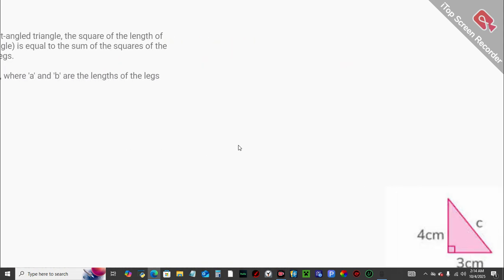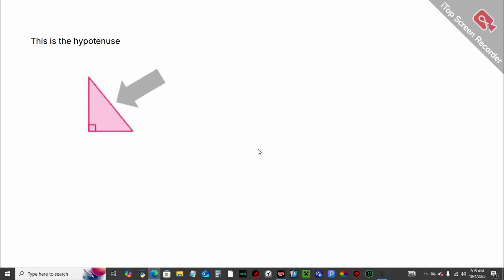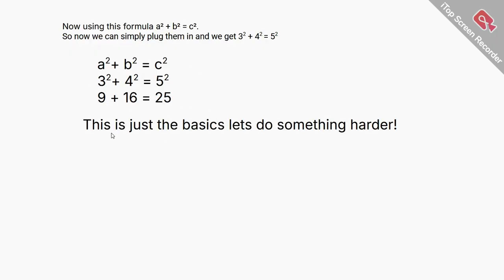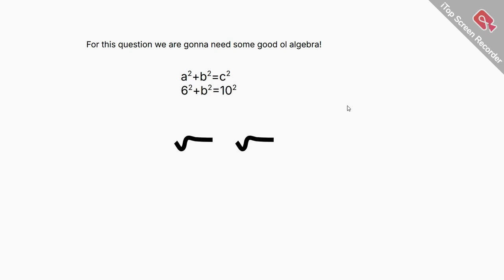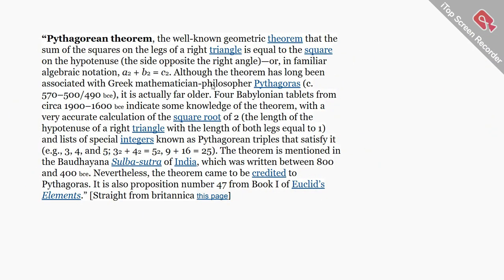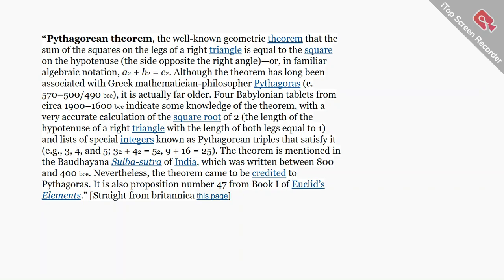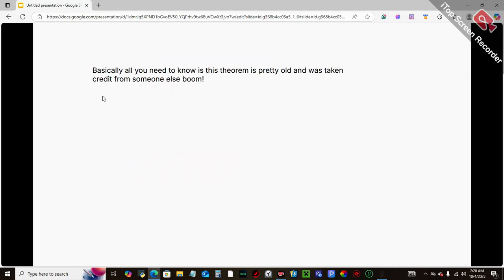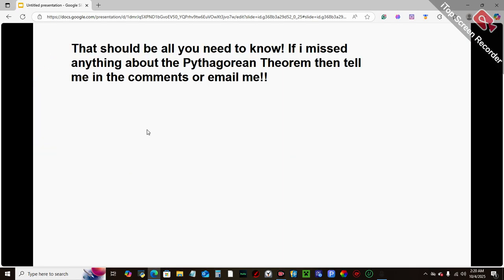the Pythagorean Theorem tutorial {aka how to do it}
YouTube is a jerk and is making me verify myself to put a link in the description so if you wanted to use that slide show or anything else i use just know YouTube was to blame. youtubefreakingsucks and yes i am doing that out of spite!